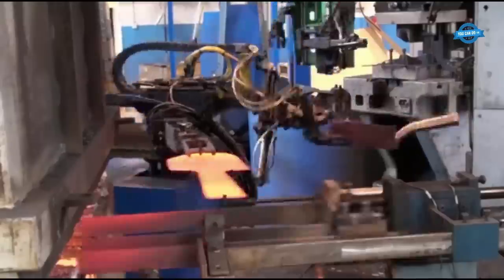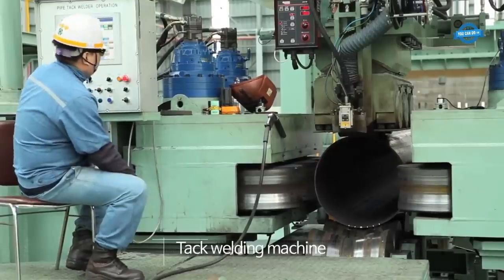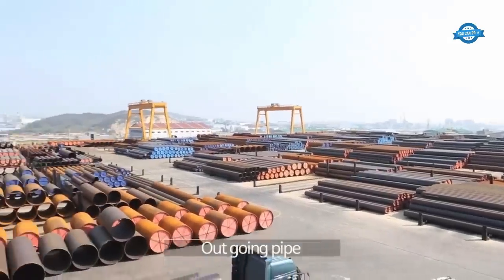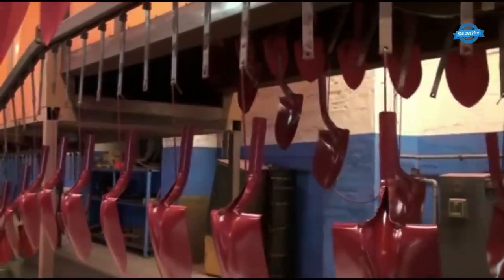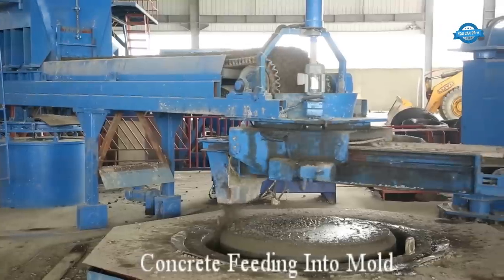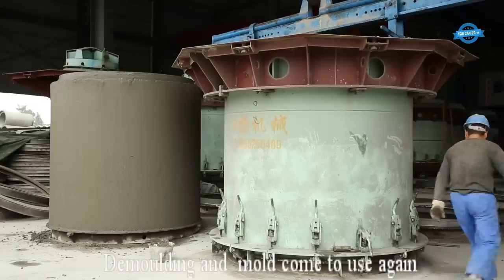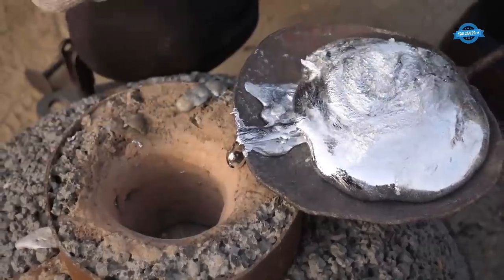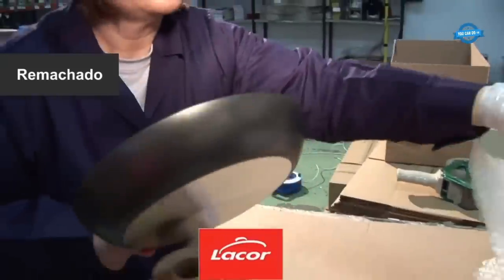Manufacturing Process of Large Steel Pipe and Concrete Pipe. The making of a Fiskars shovel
Production process of concrete pipes and The making of a Fiskars shovel
0:25. Manufacturing Process of Large Steel Pipe
5:01. The making of a Fiskars shovel
8:11. Production process of concrete pipes
13:28. Manual aluminum pot production process
15:02. Manufacture of a frying pan from Lacor Menajein